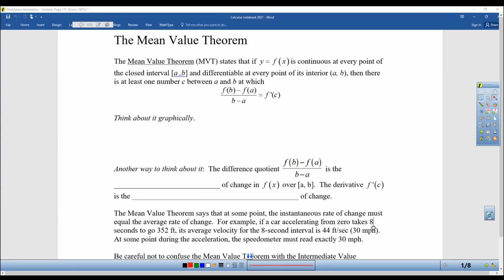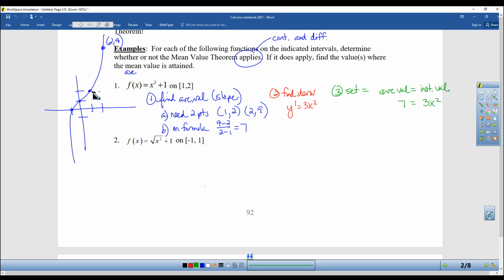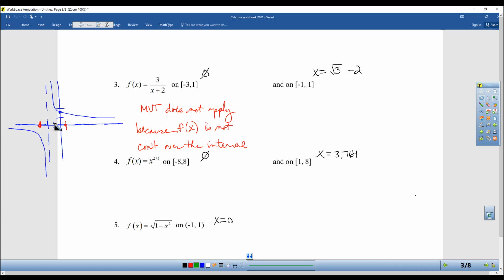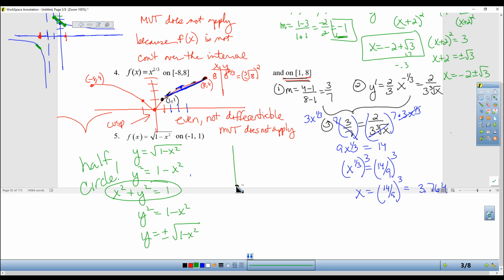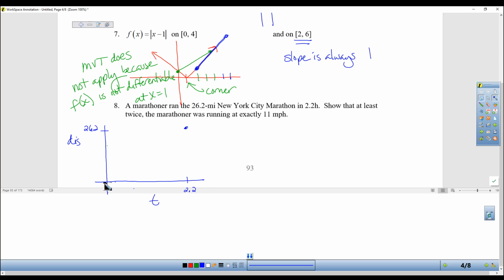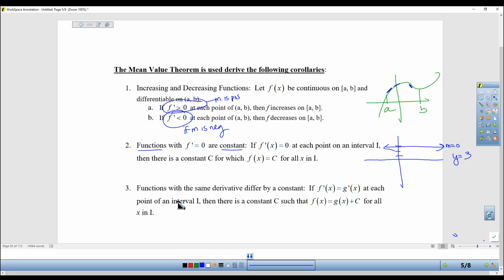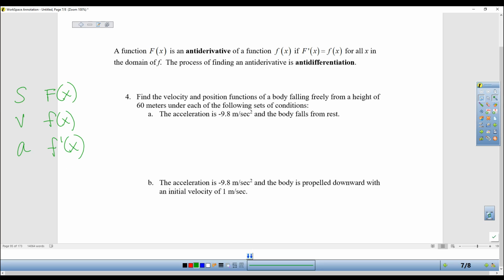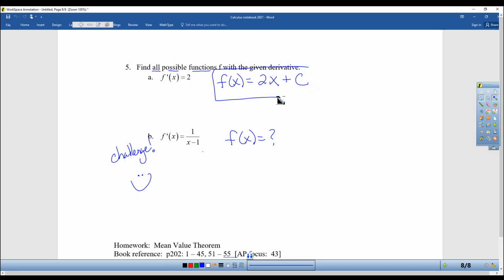Calculus 20: The Mean Value Theorem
This lesson explains the Mean Value Theorem. It has plenty of examples and worked-out practice problems.